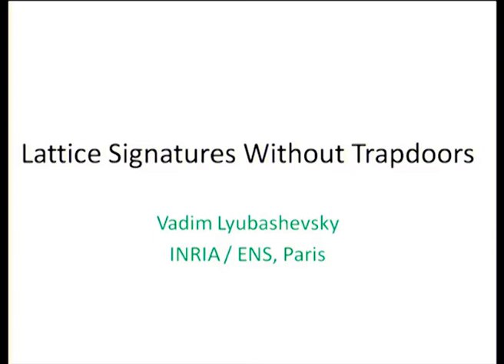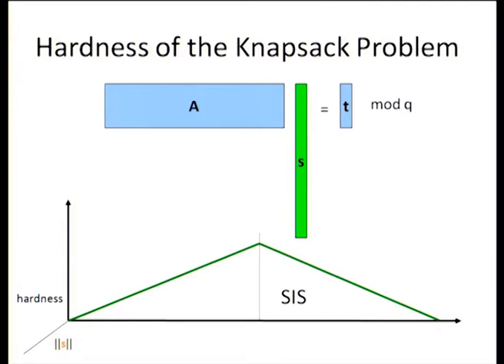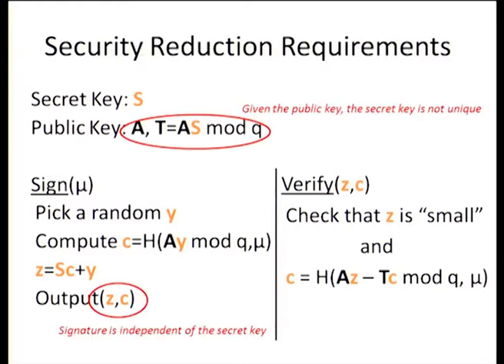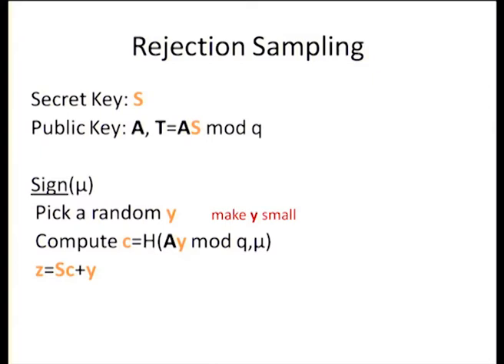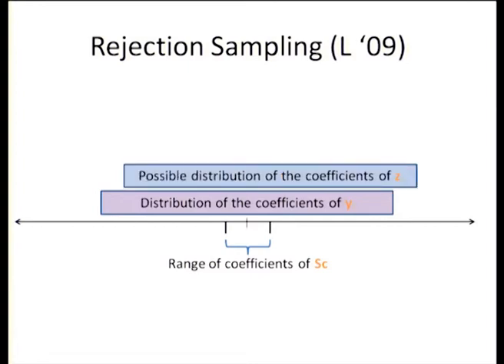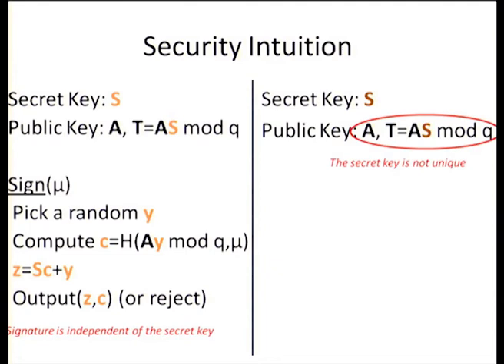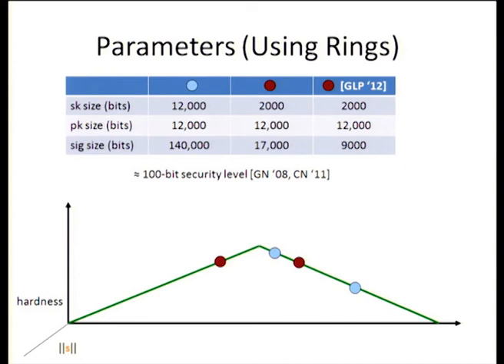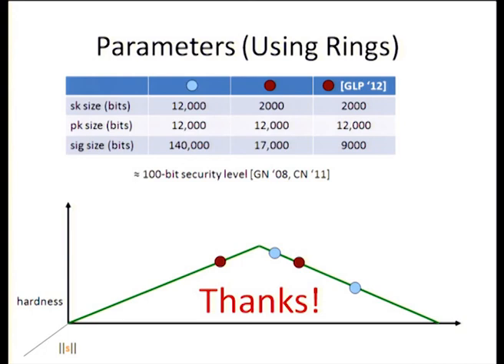Lattice Signatures without Trapdoors.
Talk at eurocrypt 2012.  Author: Vadim Lyubashevsky.